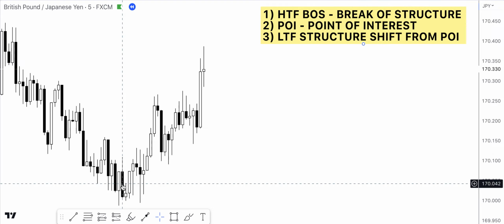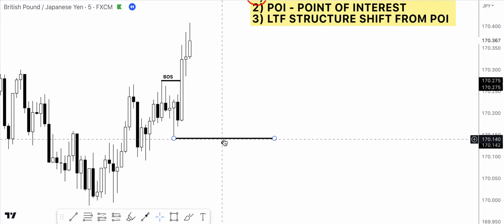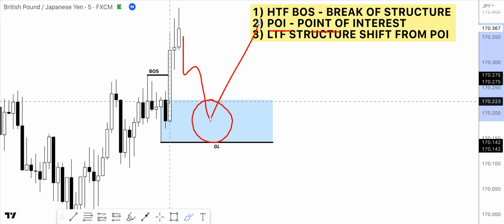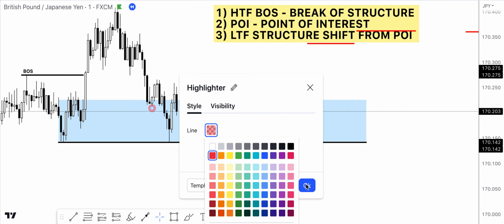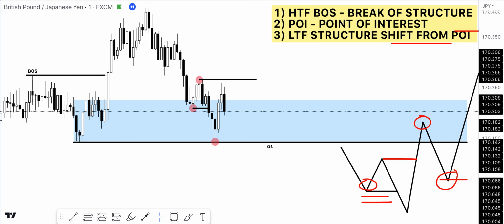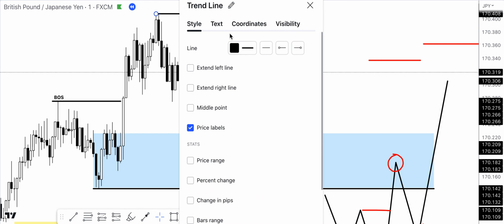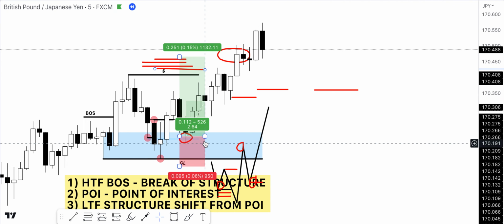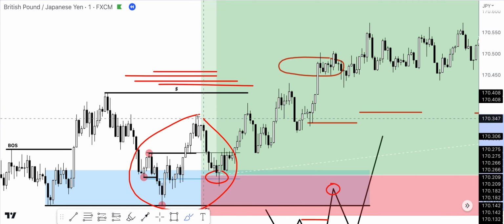The BEST 3 Step Trading Strategy (Beginner & Advanced) - SMC/Smart Money Concepts